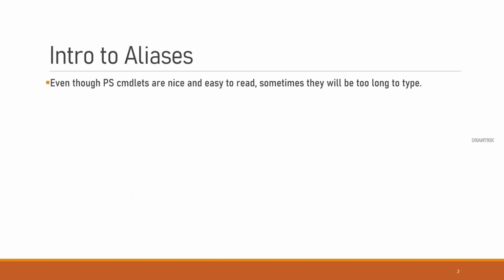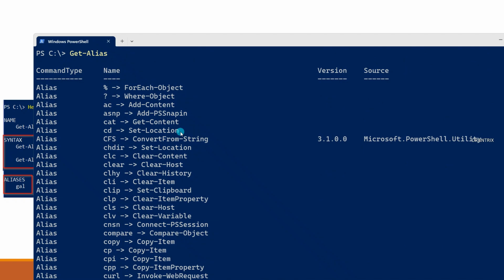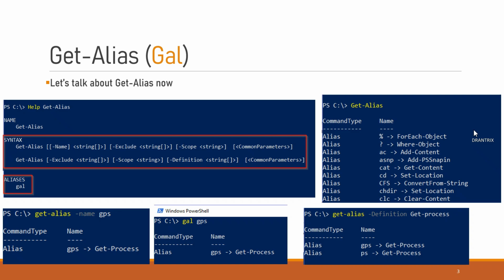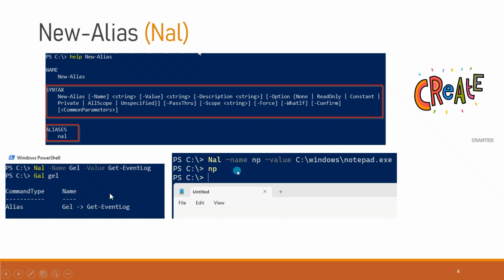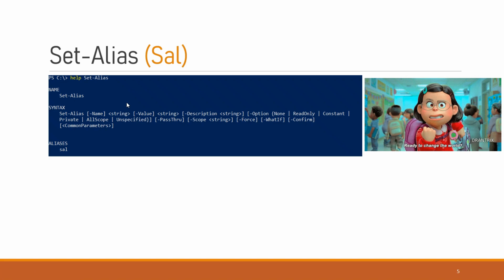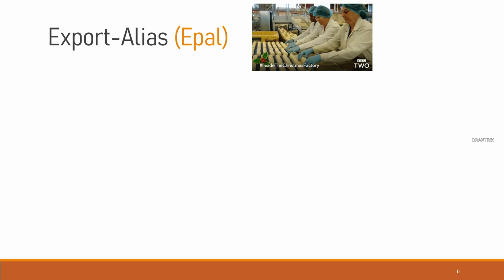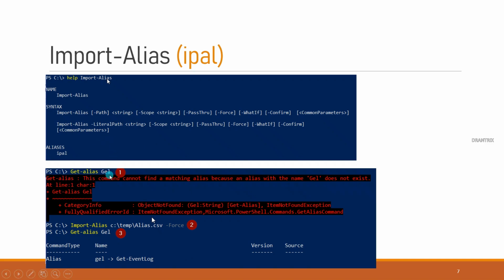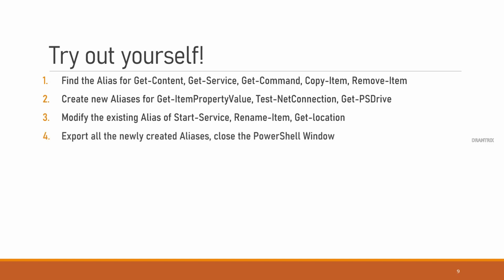5. Mastering PowerShell Aliases: Boost Your Productivity with Shortcuts!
In this video, we are going to cover all the below Topics
1. Into to Alias
2. Get-Alias
3. New-Alias
4. Set-Alias
5. Export-Alias
6. Import-Alias
6. Parameter Alias
7. Try out yourself - Home work to try and get better!